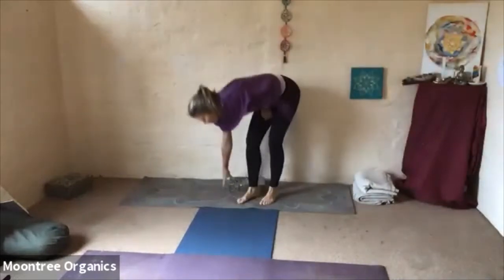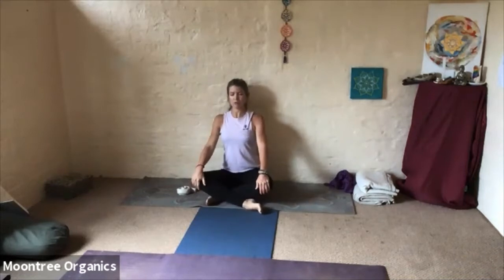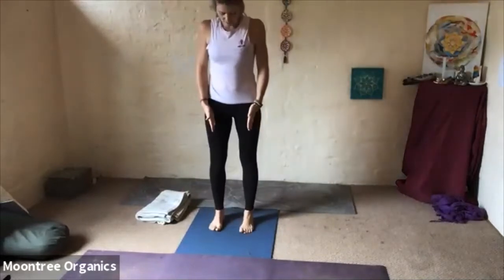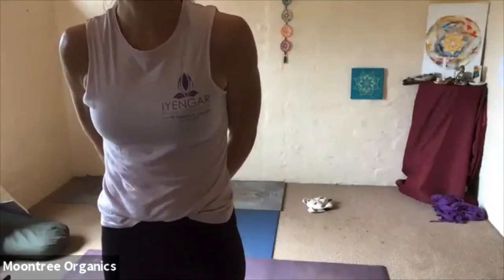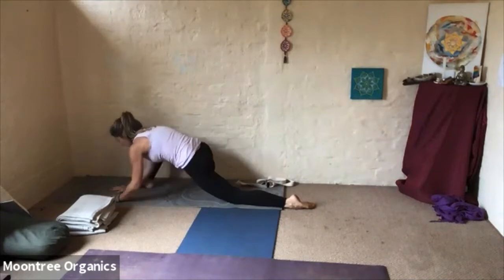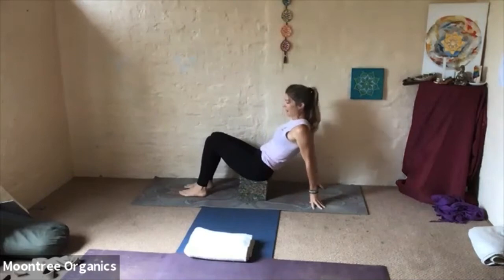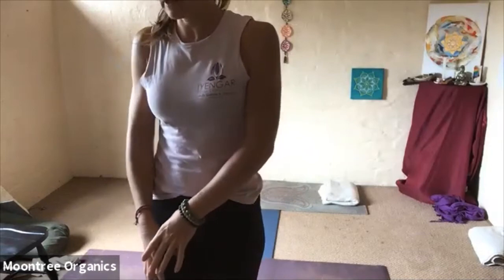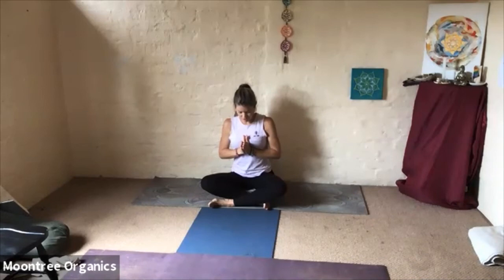NutritionalYoga with Kaz. Focus on direction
An Iyengar Yoga class with certified teacher Kaz Wilson. Suitable for practitioners with at least 6 months experience.
Follow Kaz on:Instagram and Facebook
NutritionalYoga and MoonTreeAfrica